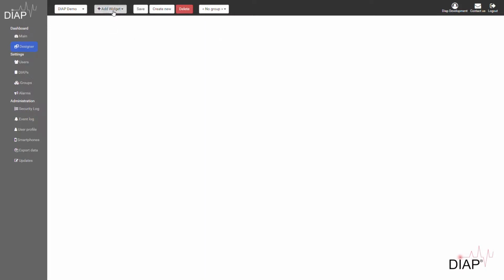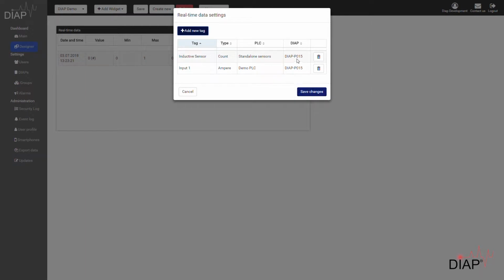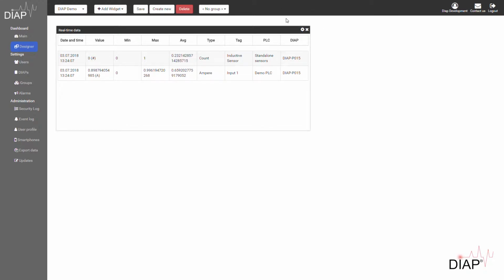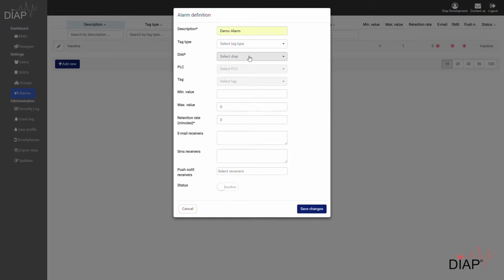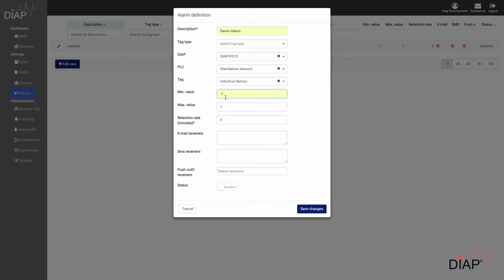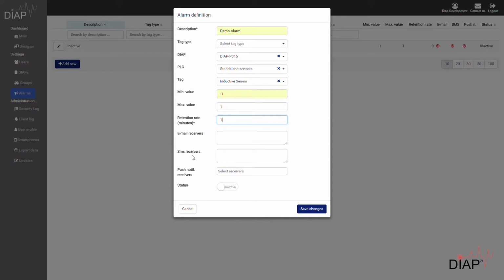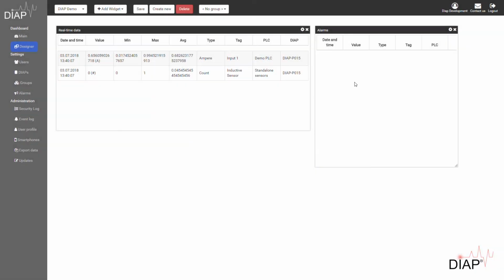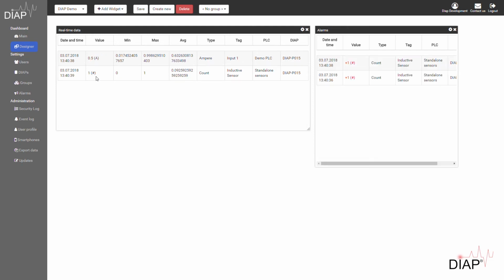DIAP: IoT alarms